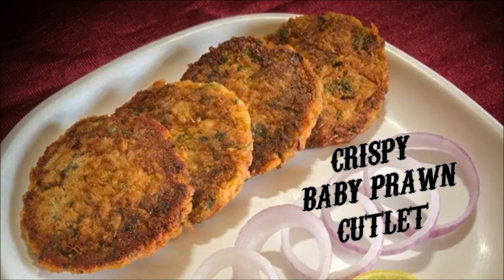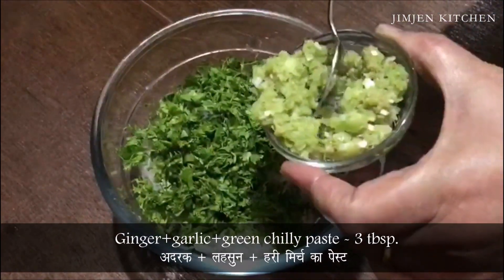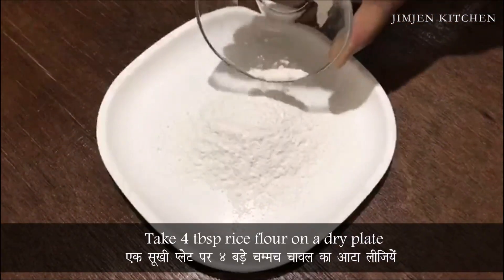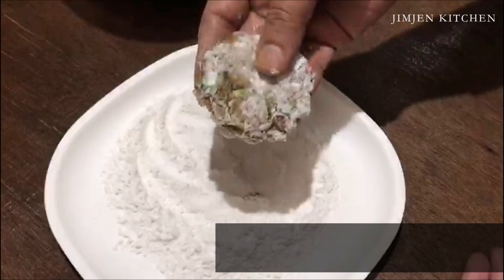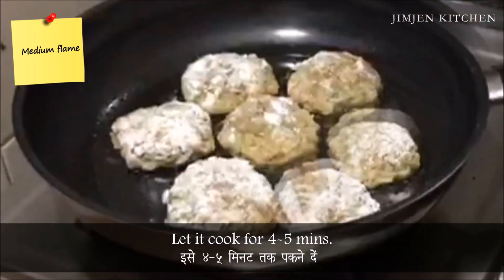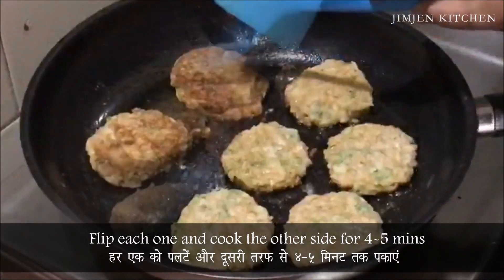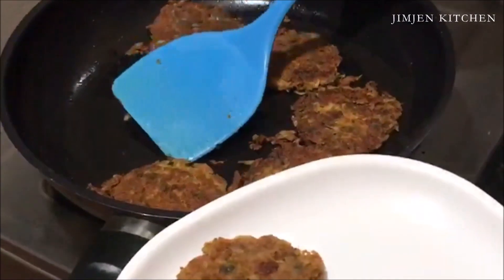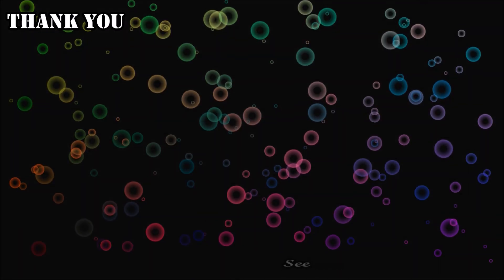Crispy Prawns Cutlet | Shrimp Cutlet Recipes In English | Goan Galmbo Cutlet | Jawla Cutlets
These are crispy cutlets made of baby shrimps / prawns.
Call them Baby Prawn Cutlets,  Prawn Cutlets,  small prawn Cutlets, small Prawn patties, kardi cutlets , ola jawala patties, kardi patties or ओला जवळाच्या वड्या,

---TIMESTAMPS--
0:00 - How to make Baby Shrimp/prawns Cutlet (jawla cutlets)
1:17 - frying the cutlets
3:56 - Ingredients required for making Baby Prawns Cutlets

Do try this recipe and leave your suggestion in the comments section below.

If you enjoyed my recipe do check my channel for other quick, simple and easy recipes.

The camera i use - iphone

copyright -
Everything you see on this video was created by (JIMJEN's Kitchen) unless otherwise stated.